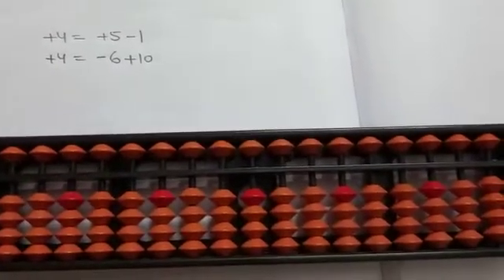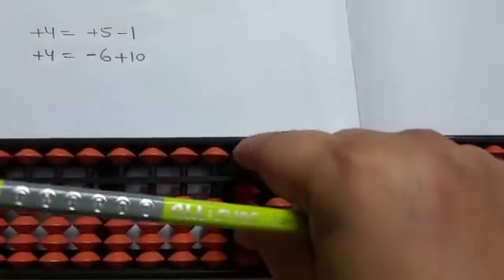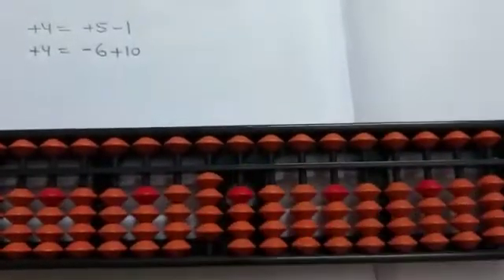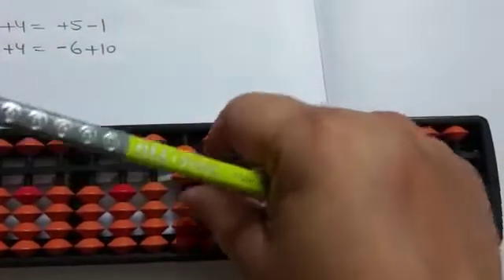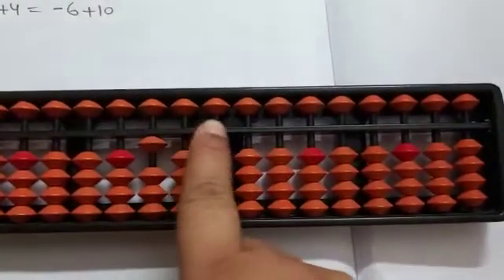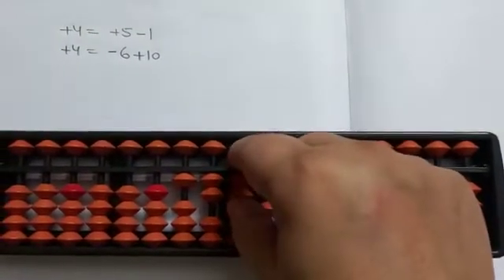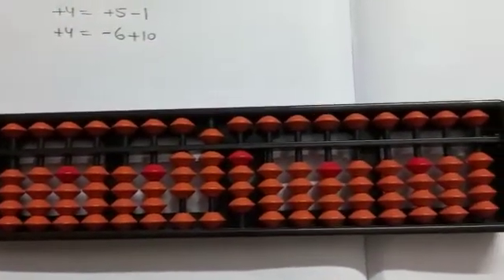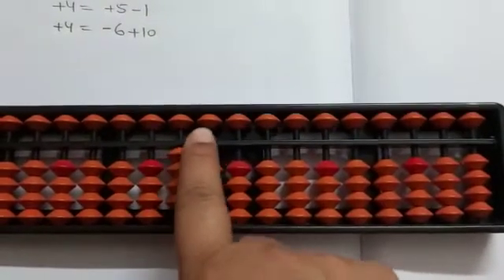Abacus | abacus beginners | +4 Tables | How to do +4 table on abacus